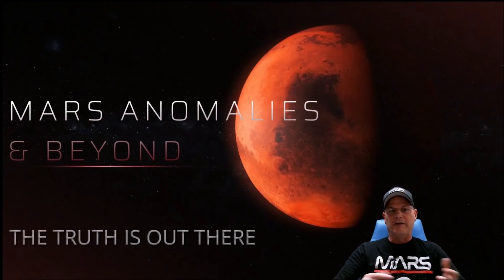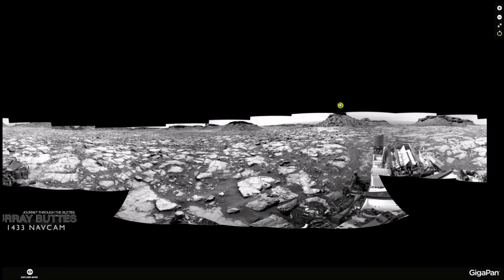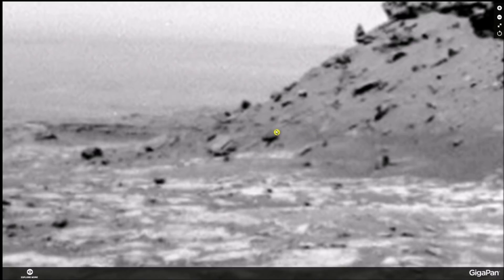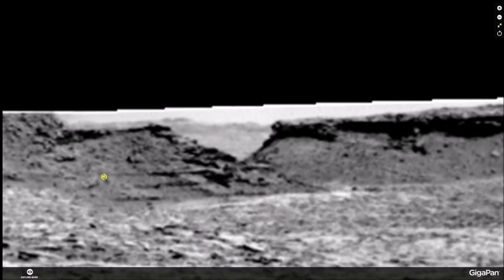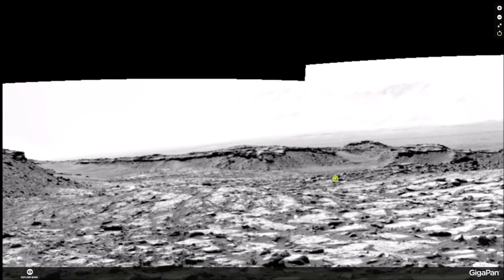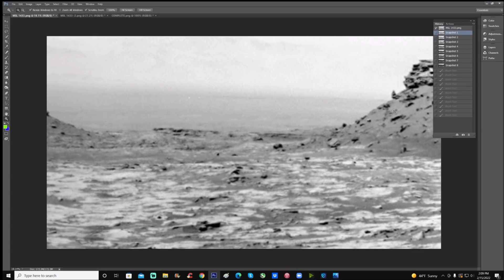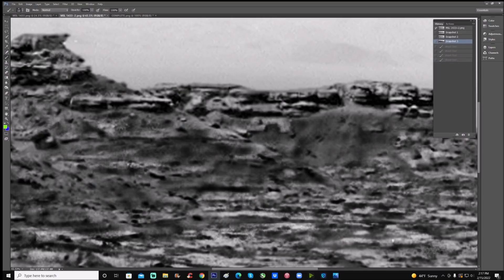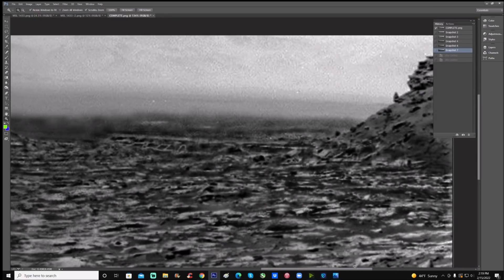There WAS Life On Mars And Here's Proof ! ~ 2/16/2022